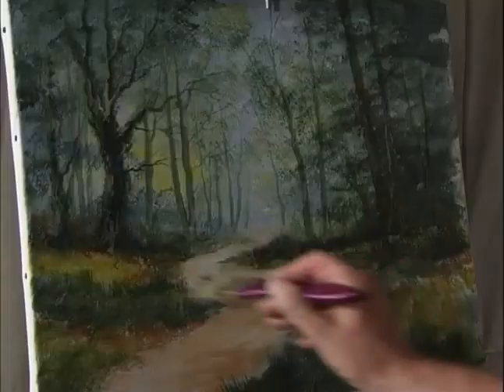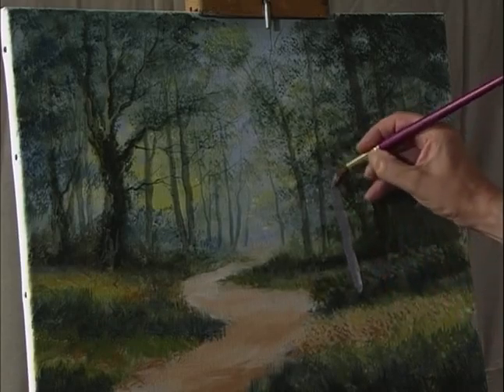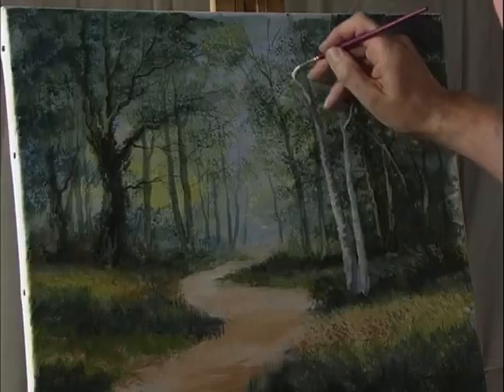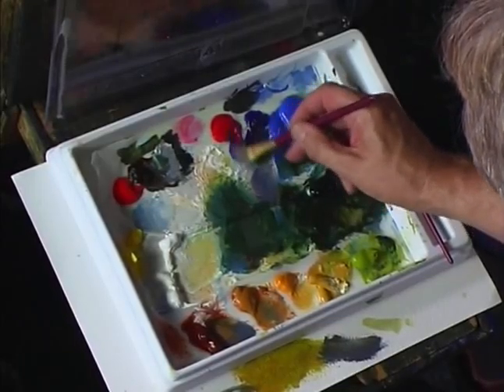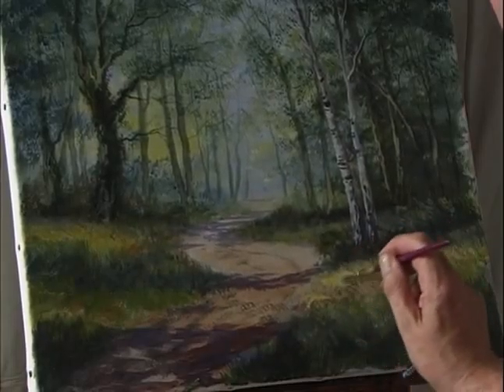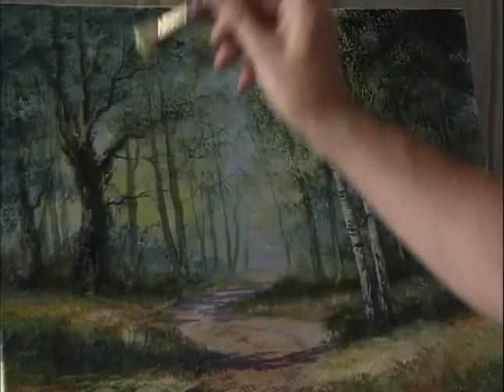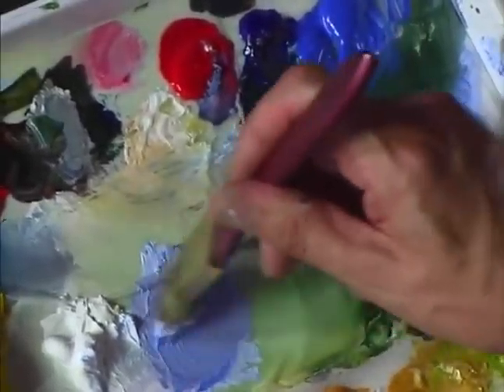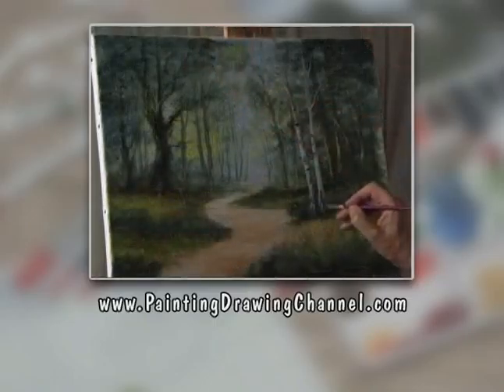Brush with Acrylics - Part Two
Today, we follow a fascinating step-by-step project with renowned artist, Terry Harrison as he explores the versatility and ease of painting in acrylics.

In this demonstration, he reveals the simple and effective techniques, colour mixing and brushwork he uses to create a beautiful bluebell wood. Brush up on your painting skills with Terry Harrison!